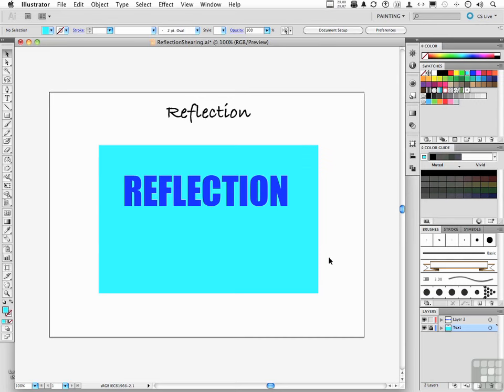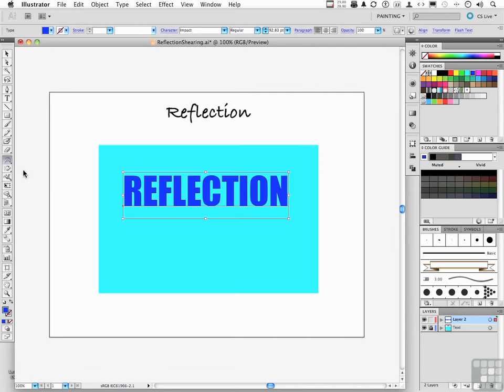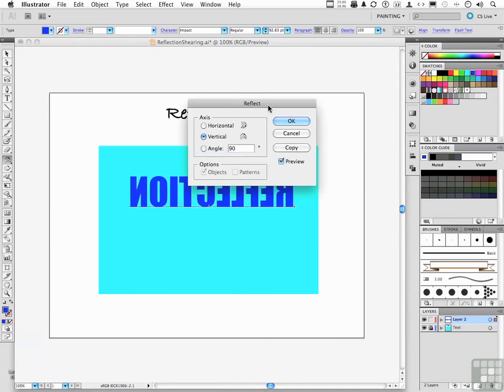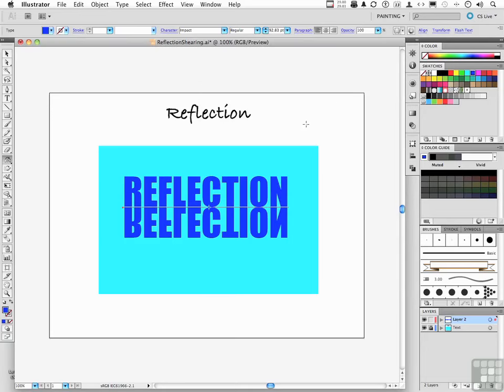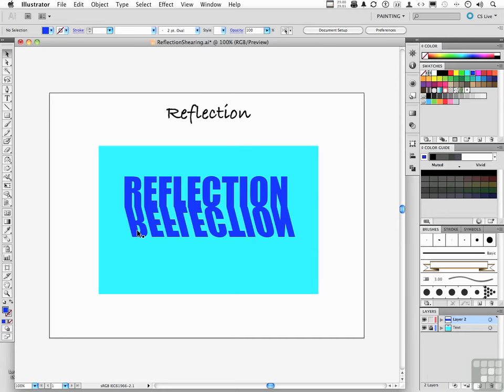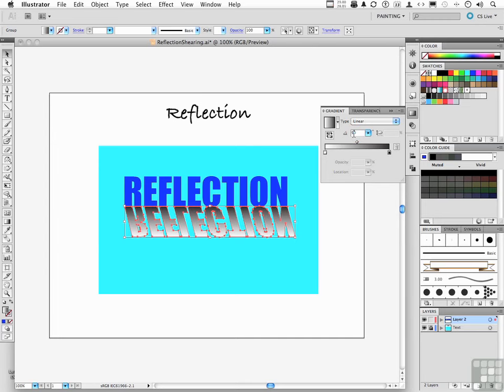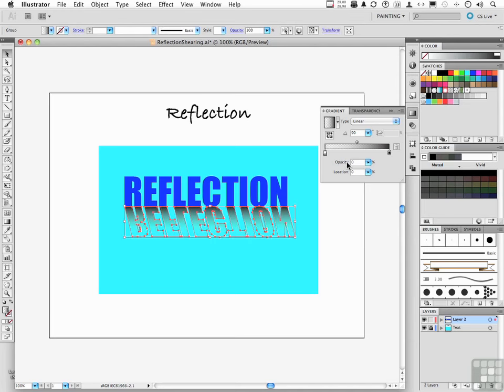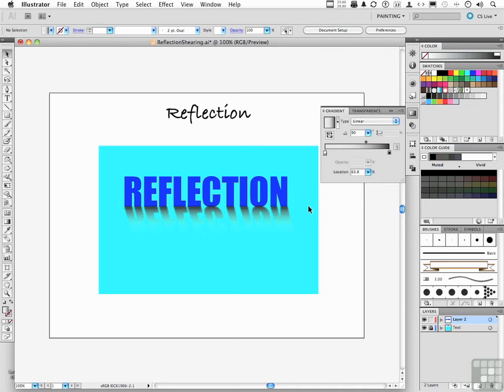06 05 Creating A Reflection